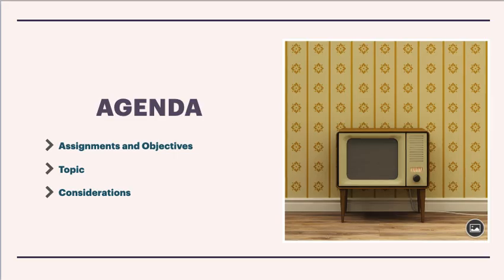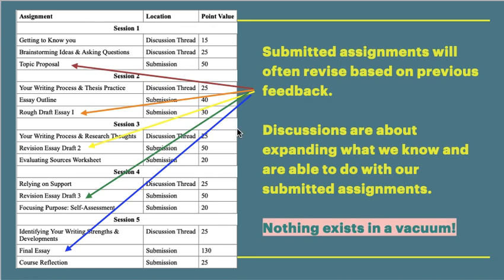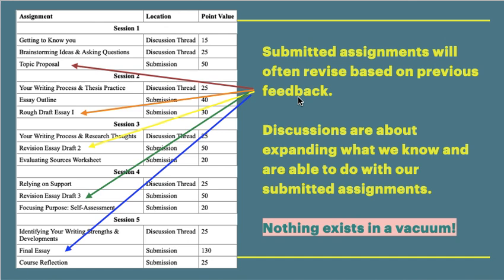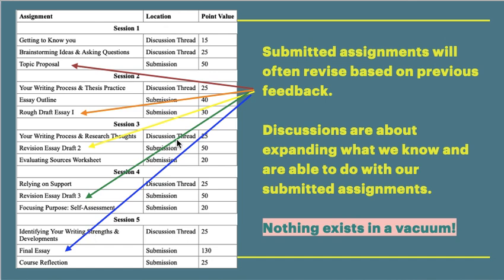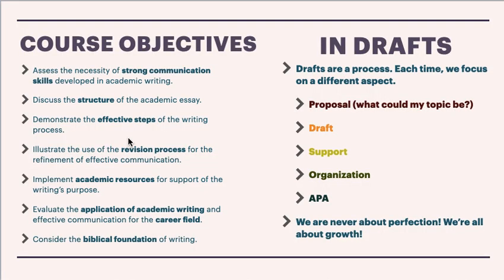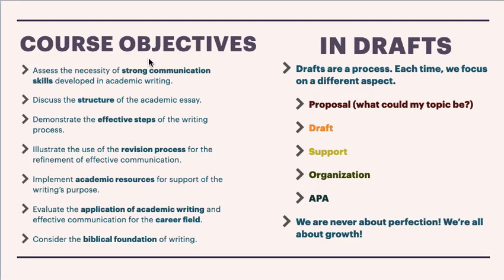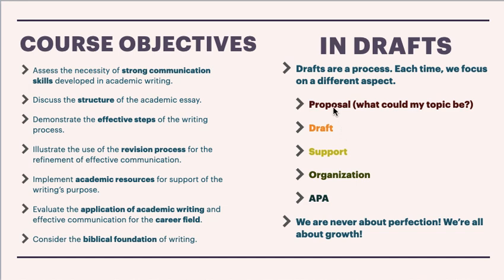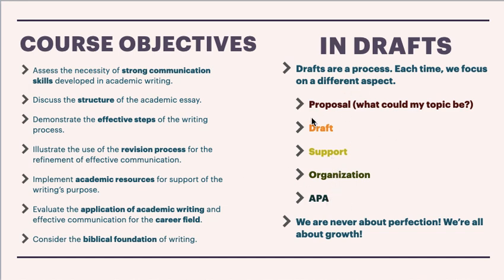ENG103 Course Paper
Let's explore the course paper! ALL of our assignments build in supporting our coursework! How exciting is that?! Let's look for connections and make our paper grow throughout our course.